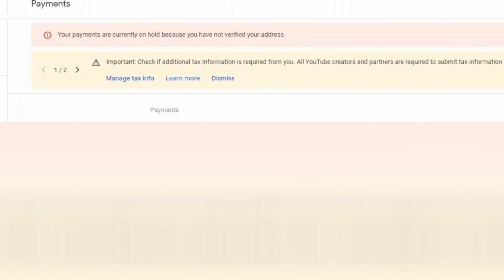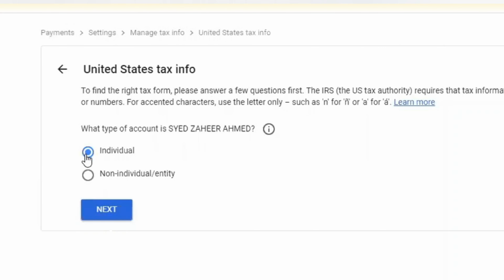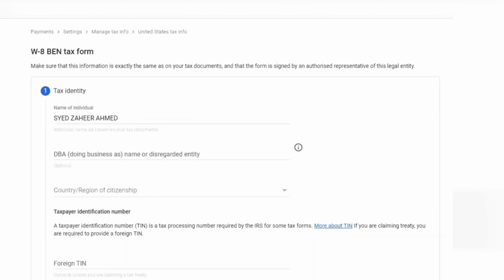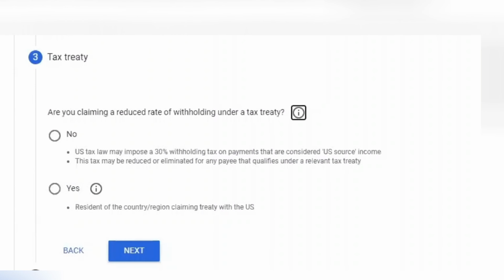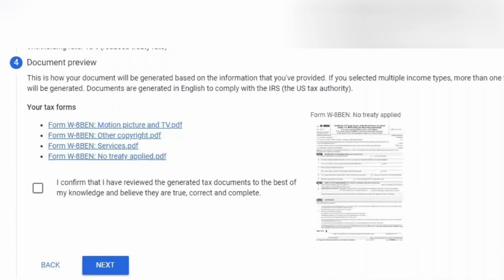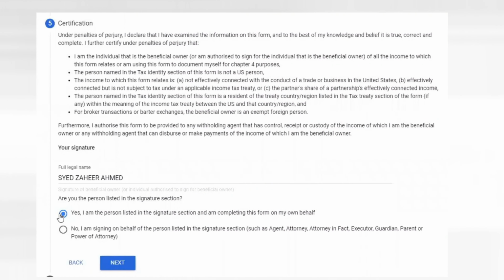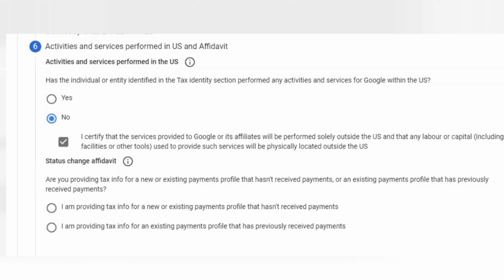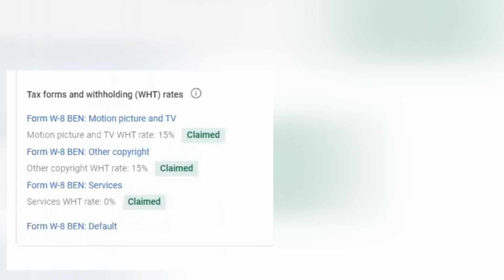How to Submit Tax Information Form in Google Adsense for YouTube | Blog Earnings to save 24% US TAX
Step By Step explanation :

1. Click on manage tax information under Payments section of Google Adsense
2. Then click on to 'Add Tax Info'
4. Click on 'Individual' type of account if individual or 'Non-individual'
5. Are you a citizen of US (Click No if you are not).
6. Select W-8 tax form (W-8BEN common for non-US Citizens)
7. Click on Start W-8BEN Form
8. Category 1 : Tax Identity - Name , Country of Origin
9. Taxpayer Identification number - PAN  Number (In India)
10. Address - Same address as Google Adsense address
11. Tax Treaty - Give YES for India
12. Special Rates and conditons - mark tax fares according to the country
13. Certification - Full Legal Name + Click on person in the section
14. Activities and services formed by US and Affidavit - Fill accordingly